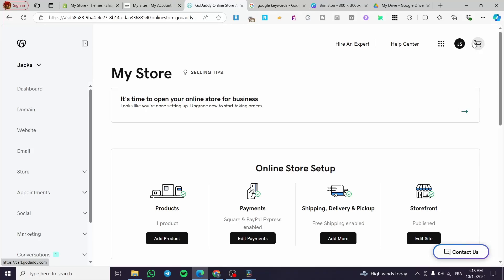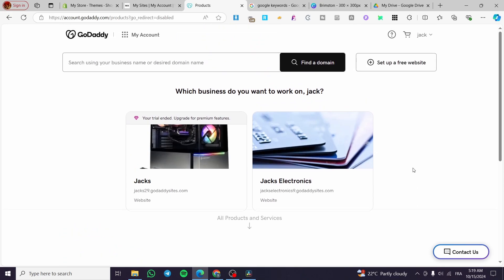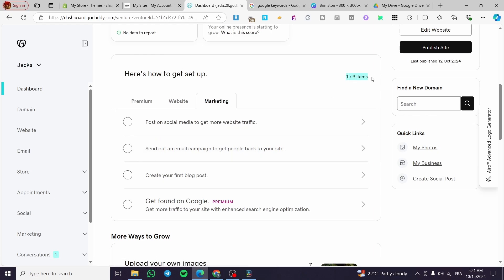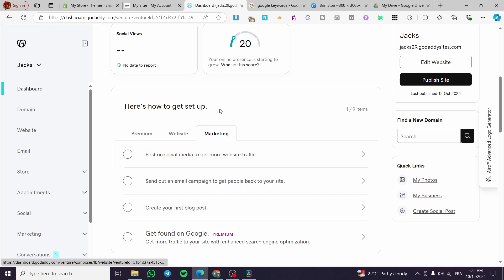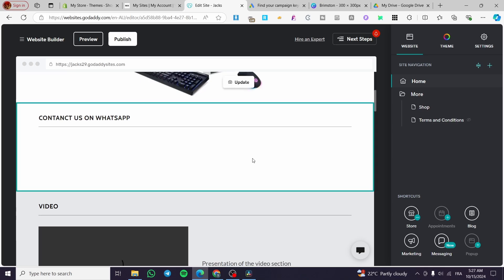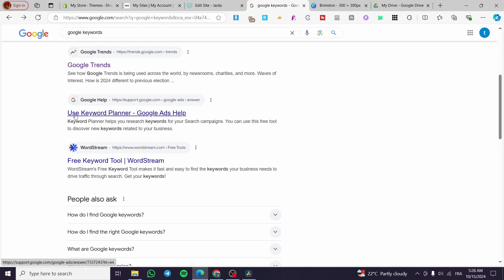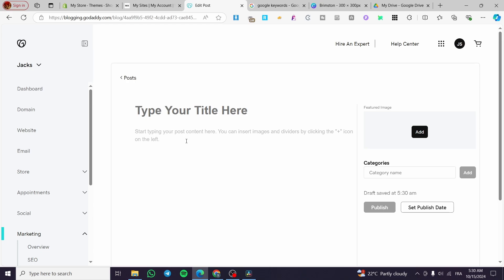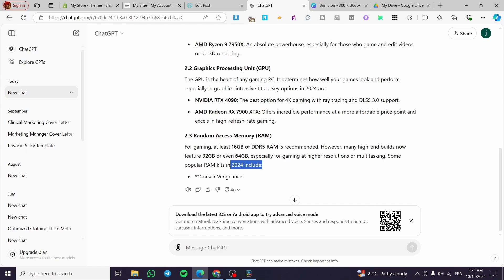How To Do SEO For GoDaddy Website | Full Tutorial 2025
If you are looking for a video about How To Do SEO For GoDaddy Website, here it is!